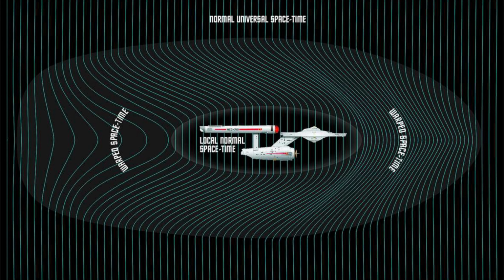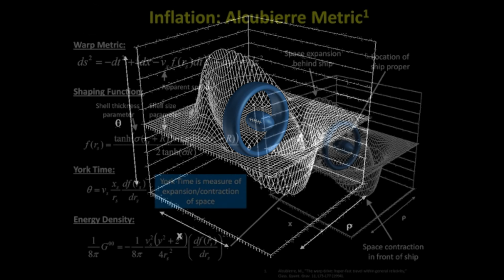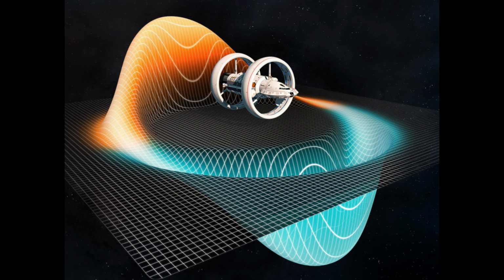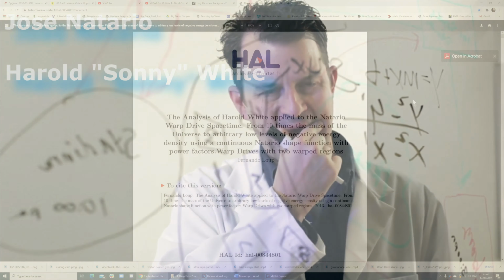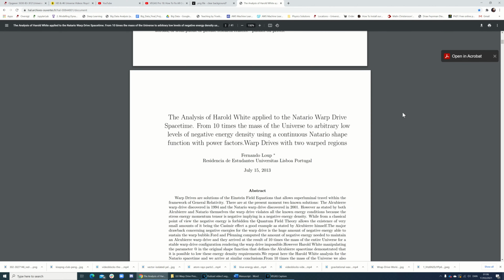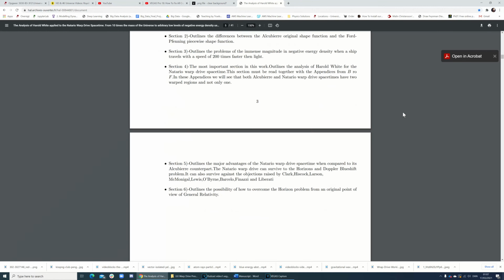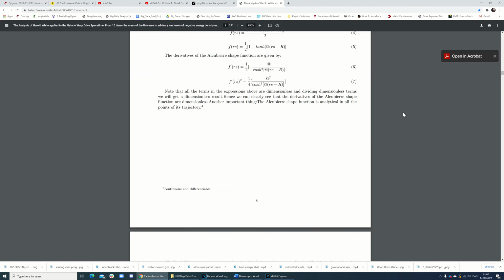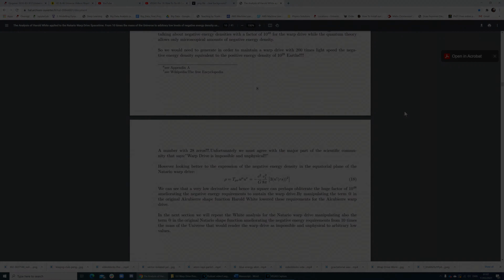Warp drives may be real! Here is why.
(Observacão: Legendas em Portugues estão disponivel! Agora voces podem assistir meu video com compreensão): I made this video was made for an assignment at my University. I liked it, so i wanted to share so a wider audiance could see!